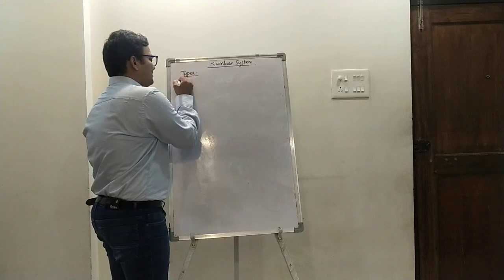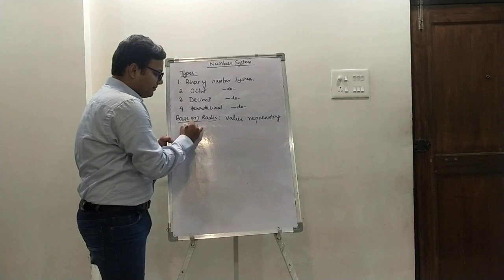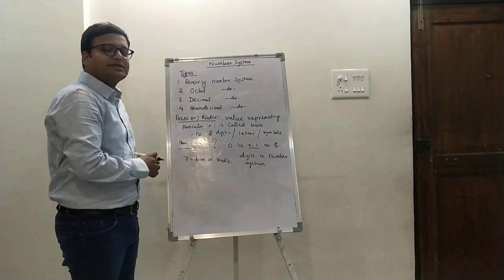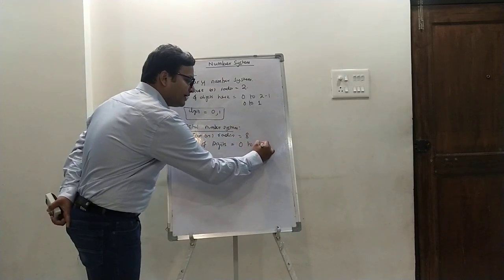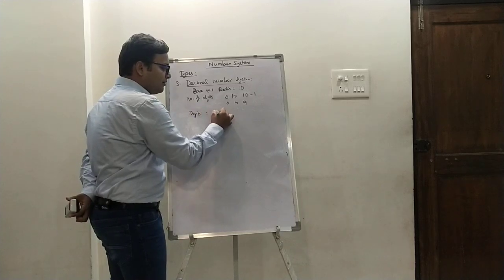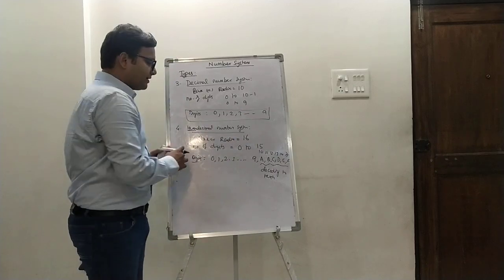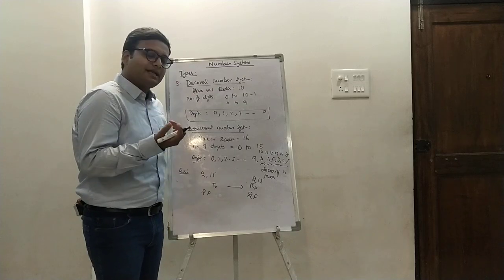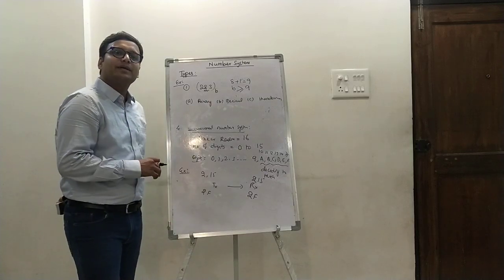Number System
Basics of Number system, Types of Number system, Base, Radix, Binary Number system, Octal Number System, Decimal Number system, Hexadecimal Number system